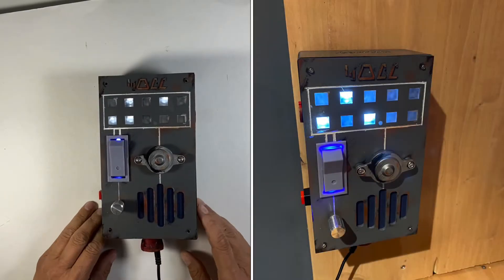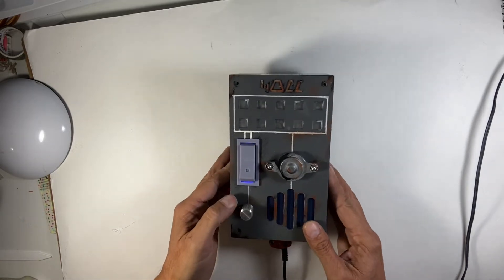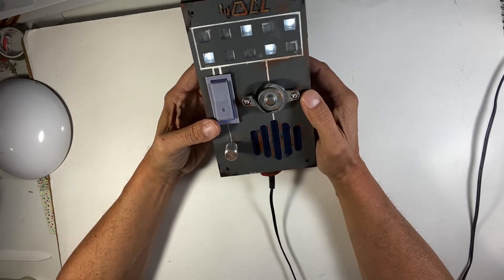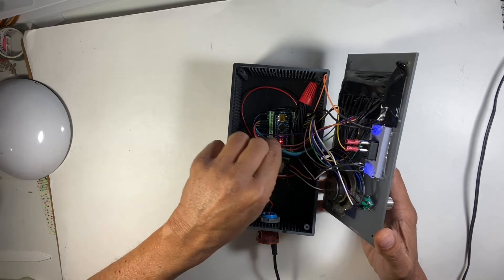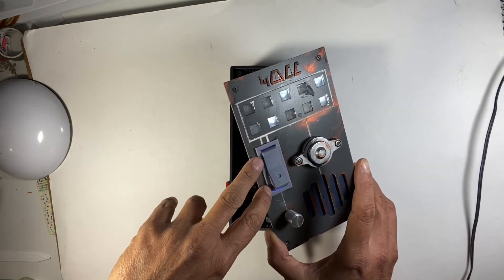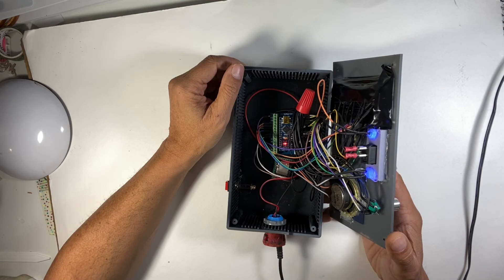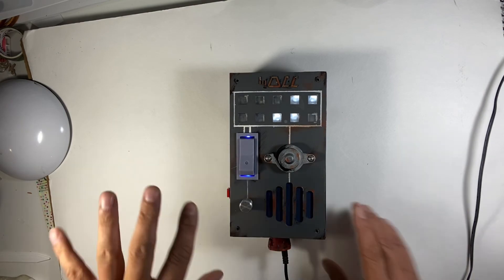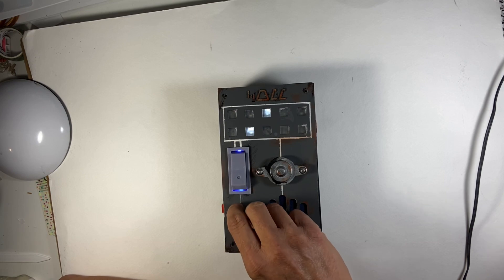Tour of The Star Wars Communications Interceptor Powered by Arduino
Here is my build, The Star Wars Communications Interceptor, made with an Arduino Nano and a MP3 Module.

Arduino Nano

Mini MP3 Player Module DFPlayer MP3-TF-16P

KeeYees Expansion Board Terminal

Rocker Switch

Gikfun Rotary Encoder

Chapters:
0:00 Intro
0:18 Main functions demonstration
1:32 Description of the panel
3:22 Description of the inside of the panel
7:23 About the programming aspect